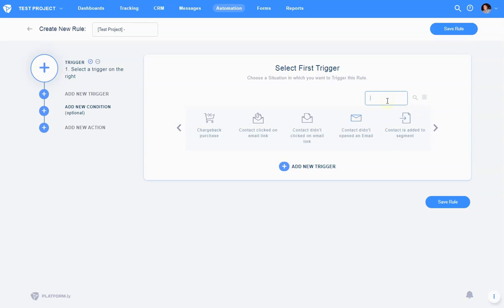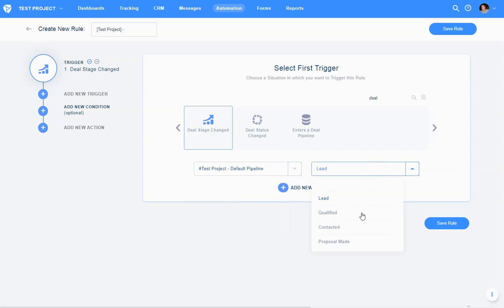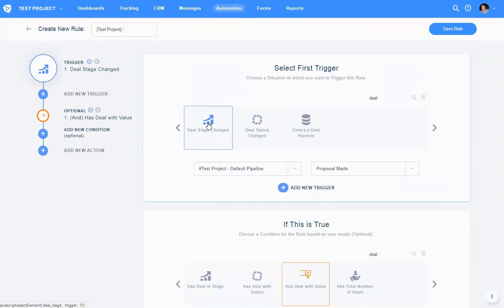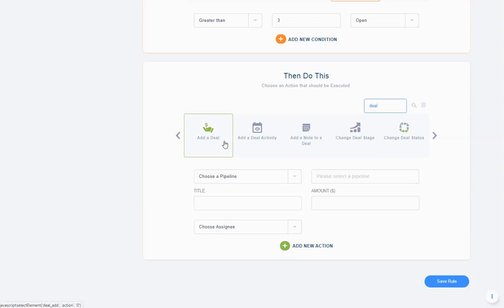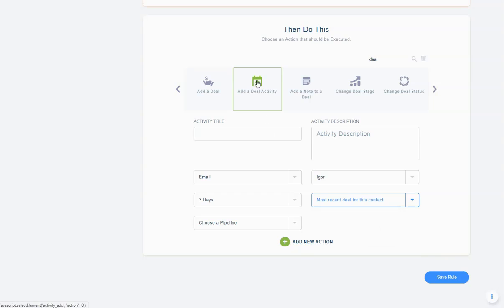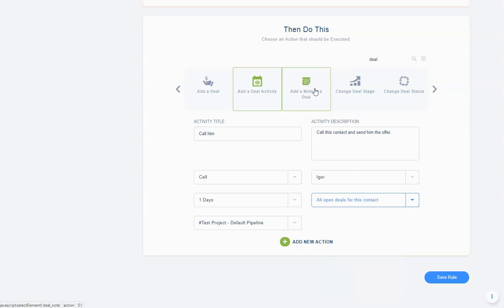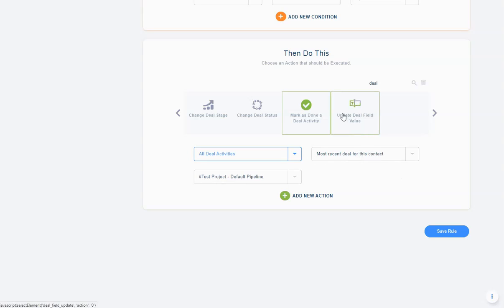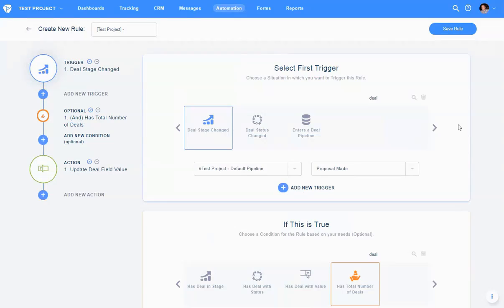Sales CRM Options in Automation Rules 👌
Did you know you can set up automation rules in connection with Platformly's Sales CRM? In this tutorial video, we'll show you how you can make the best out of these features.

If you didn't watch our "Sales CRM Options in Automation Builder" video, now is the time to do so

Now that you know how to use CRM data on the Automation Builder, you'll learn how to use CRM data to create automation rules. It's easy!

As usual, every automation starts with a trigger. However, now you can use information from your Sales CRM for the triggers. Let's say you want to trigger a specific action when some customer moves to another stage in the pipeline. The search bar makes it easy to find the right trigger for your automation.

In this case, we'll use the trigger "enters a deal pipeline", which is right at the beginning of the sales cycle. Then, you just need to select the specific pipeline for this action.

After the trigger, you need to select a condition. This works the same way as the trigger: use the search bar to look up the condition you want to use, and select the same pipeline. You can even select the value of the deal offered to this customer, so that the automation will only be triggered for high-value customers.

Then, to select the action you want to be taken, just choose the adequate option in the "Then Do This" box.

And that's it! You've created an automation rule using data from Platformly's Sales CRM.

Click here to log in and give Sales CRM a try